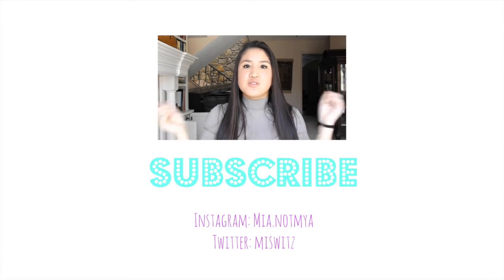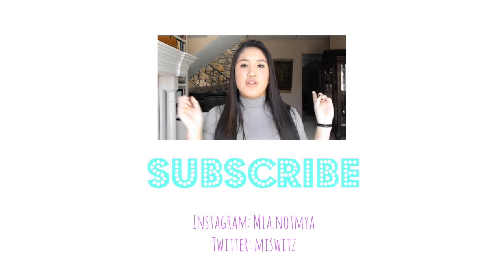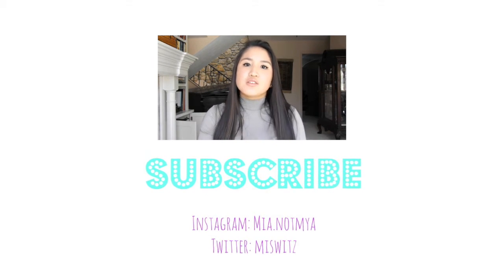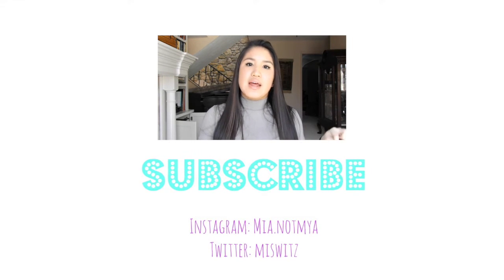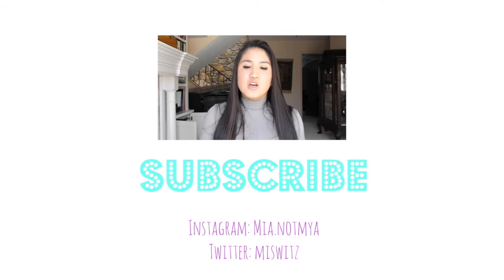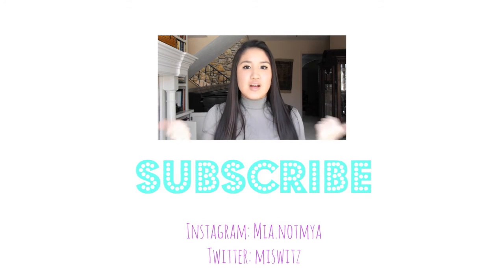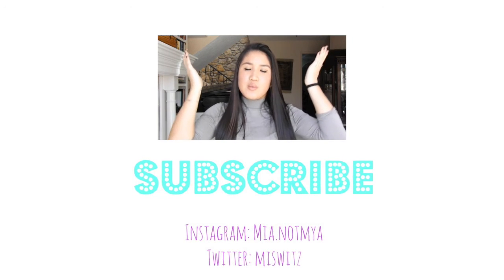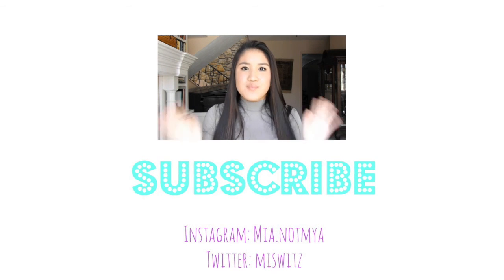Side Effects of Accutane | Month 1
These are the side effects that I've experienced so far in my Accutane treatment!